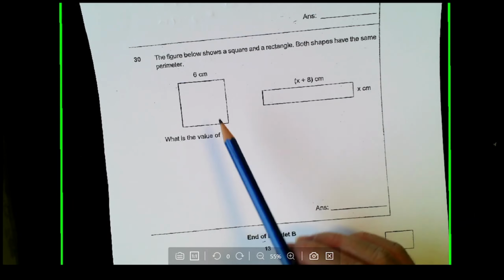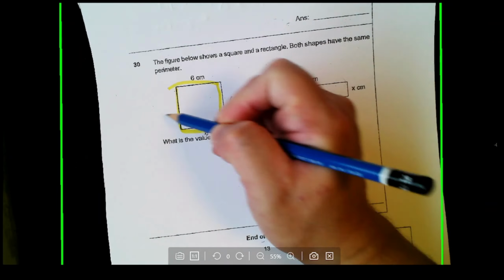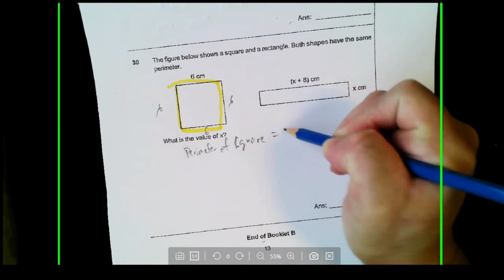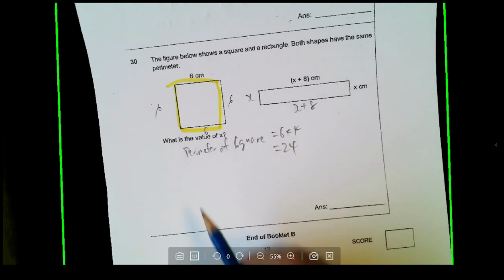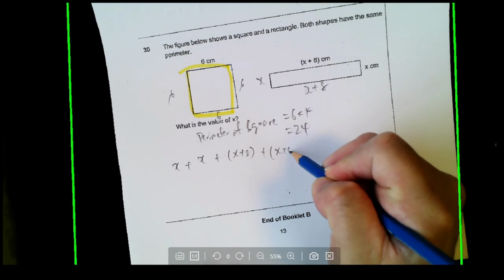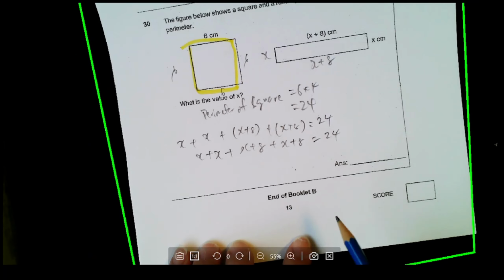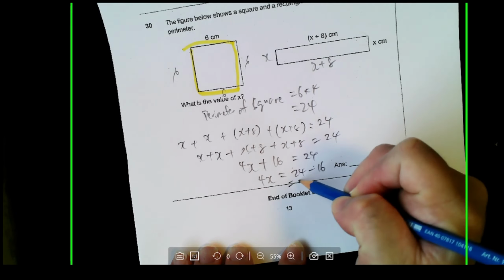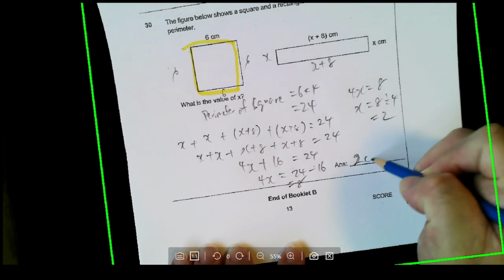PSLE Math 2024: Maris Stella P6 Prelim P1 Q30 Algebra Solved | Online PSLE Math Tuition Singapore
Learn how to solve Maris Stella High Primary 6 2024 Prelim Paper 1 Question 30 on algebra step by step! ✏️🧮

Boost your Primary 6 math skills with our online PSLE math tuition Singapore, perfect for PSLE math preparation. This video teaches how to solve algebra problems efficiently, improve problem-solving techniques, and build confidence for exams.

✅ Suitable for Primary 4–6 students in Singapore
✅ Clear, step-by-step PSLE math tutorials
✅ One-on-one and online PSLE math tuition